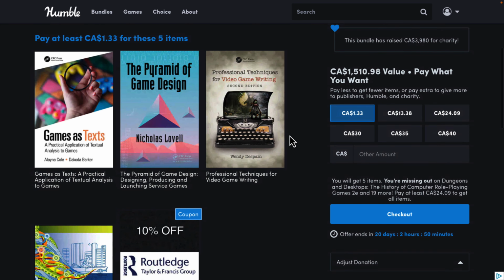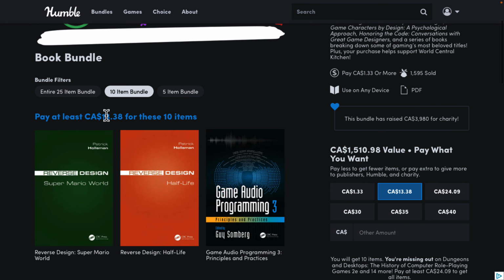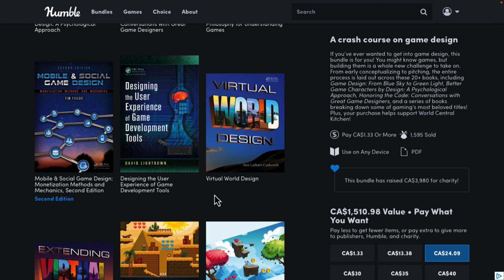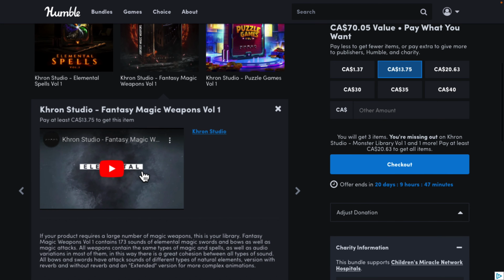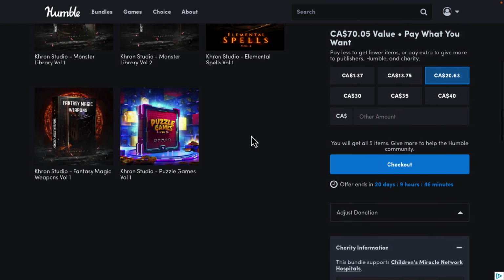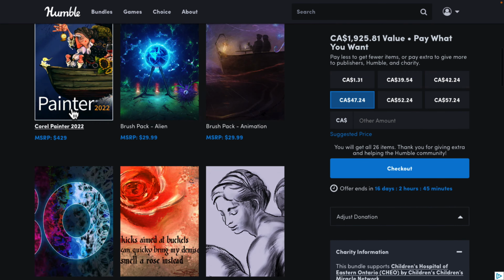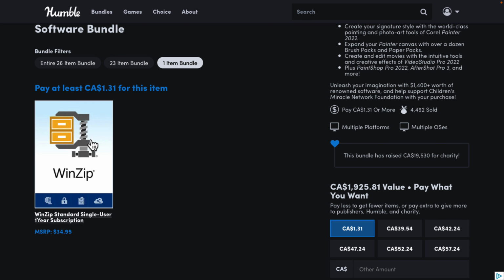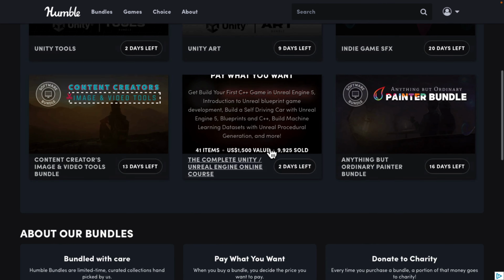Interesting Game Design Bundle... And So Much More... Too Much Maybe?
Humble Bundle are going HARD for game developers this last month, and today we have not one, not two, but THREE new bundles of interest to game developers.  The most interesting is the Craft of Game Design book bundle, a collection of 25 game design books.  There is also the Indie Game SFX bundle and the Painter 2022 bundle... so many bundles...  This joins the ongoing TWO Unity bundles, TWO Unreal Engine bundles and a few others.  Is there such a thing as too much of a good thing?

The above links contain a code that enable you to direct a portion of your purchase to support GFS (and thanks so much if you do!)